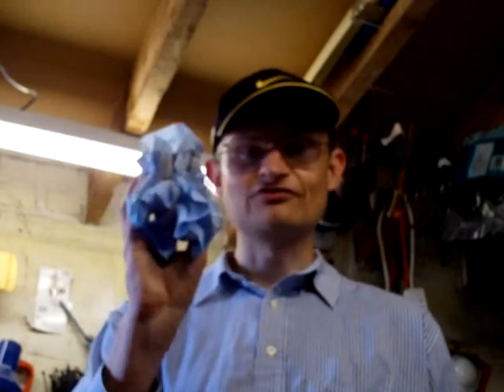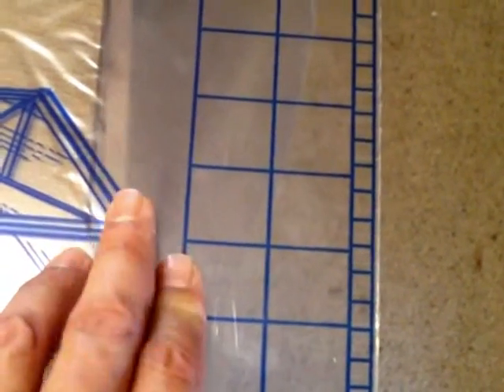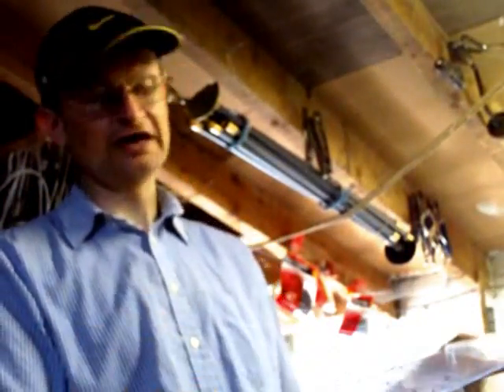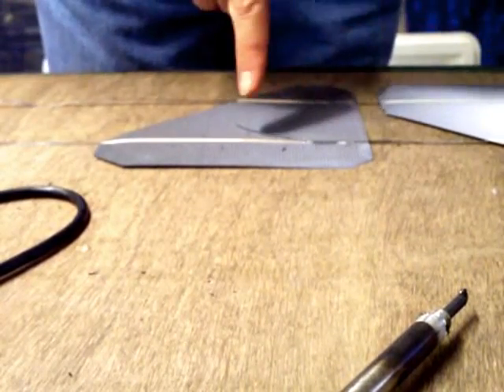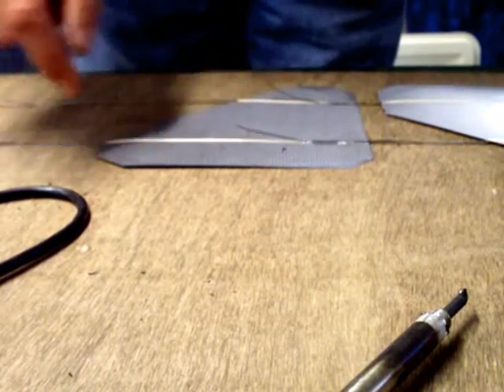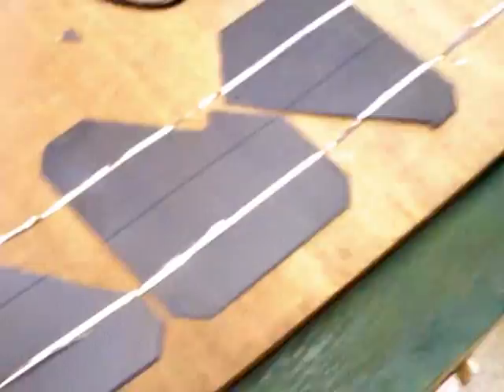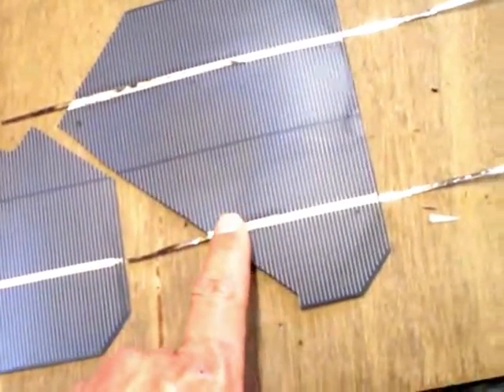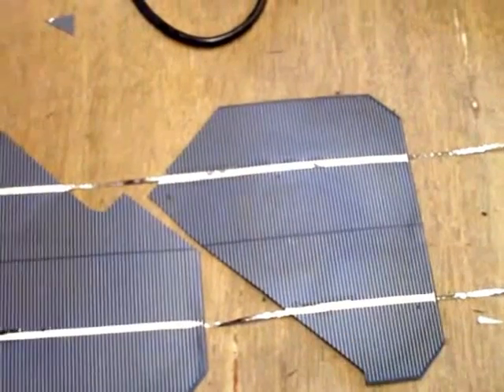Making Solar Photovoltaic Panels Quickly and breakage free